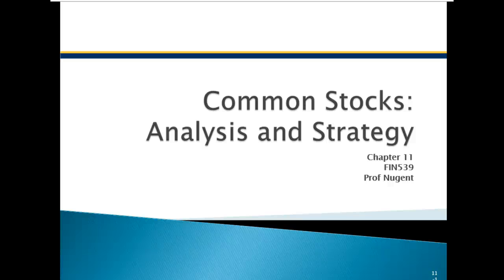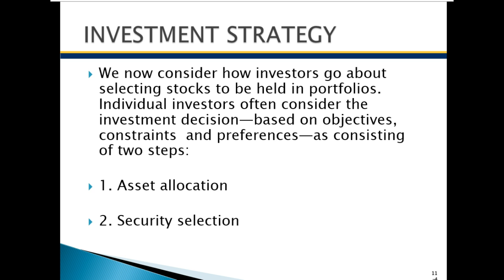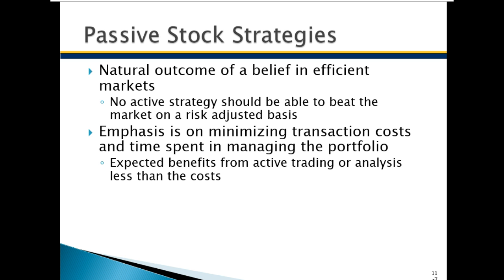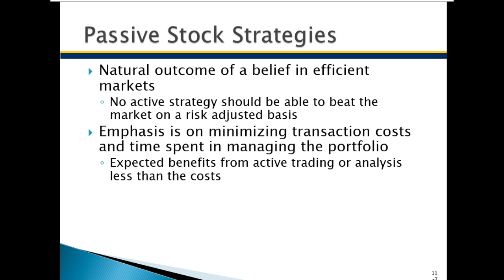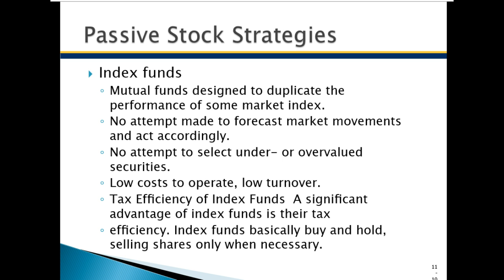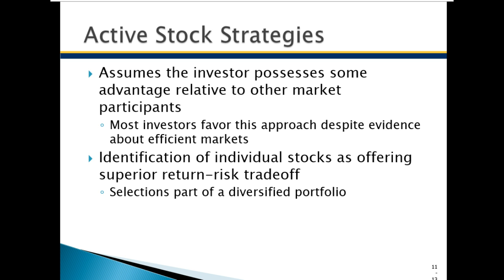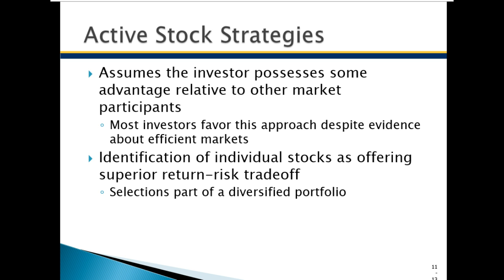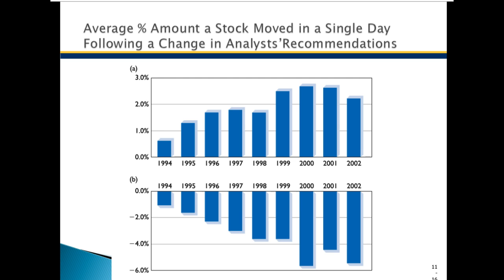Common Stocks Analysis and Strategy Chapter 11